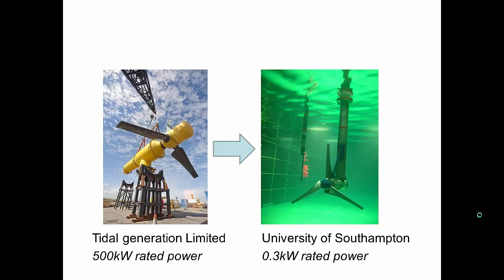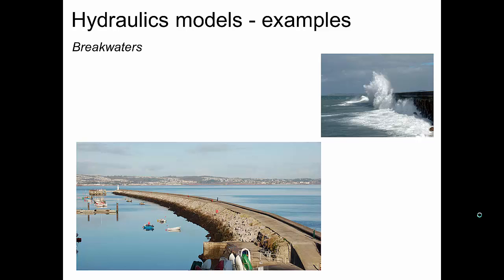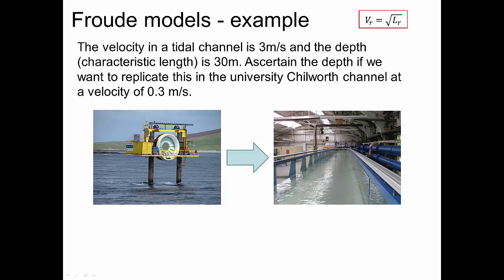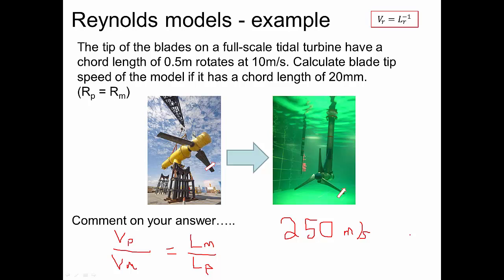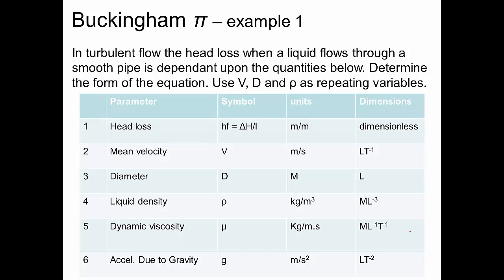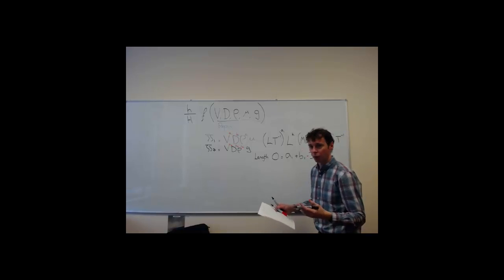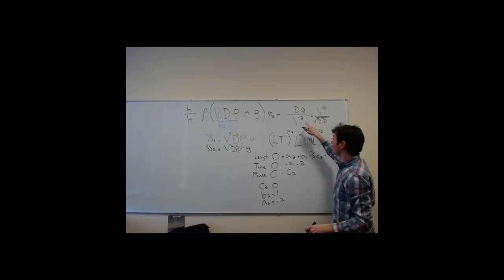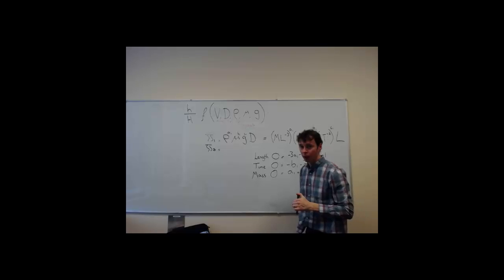Dimensional analysis for Civil Engineeers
Application and examples of dimensional analysis  for Civil Engineering